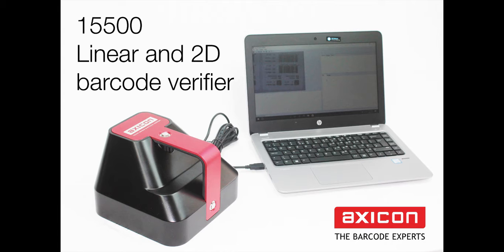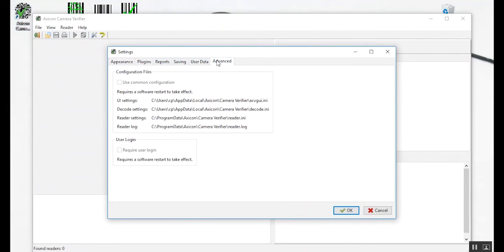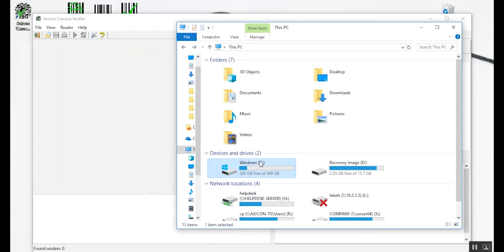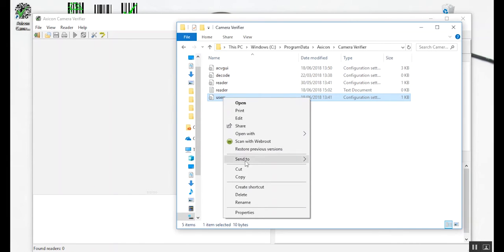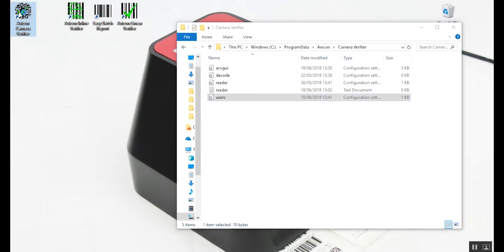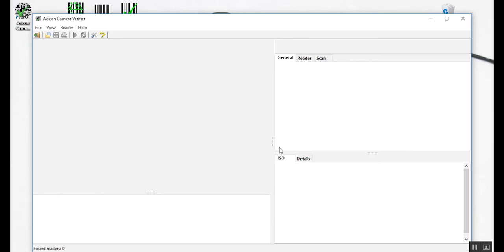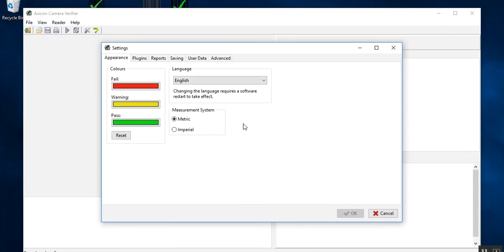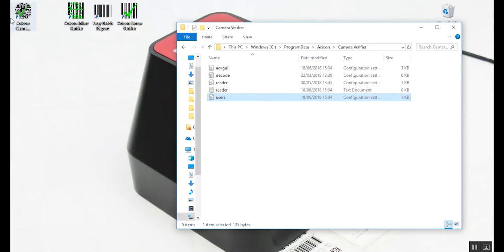Security features 15000 series barcode verifier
This window allows you to lock all the settings for 15000 series barcode verifier so that other users cannot change them, and to require individual users to login before using the software.